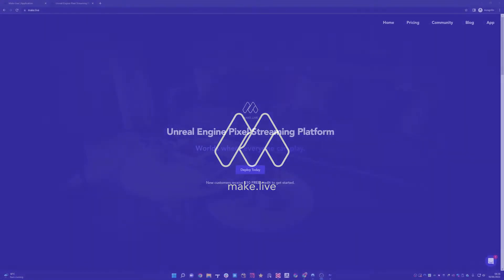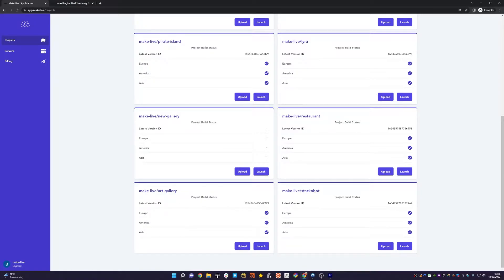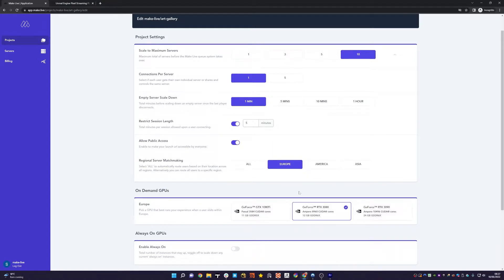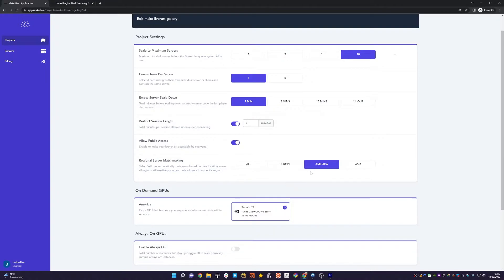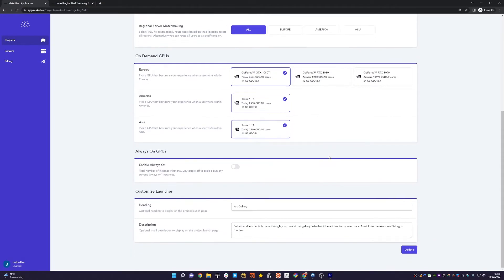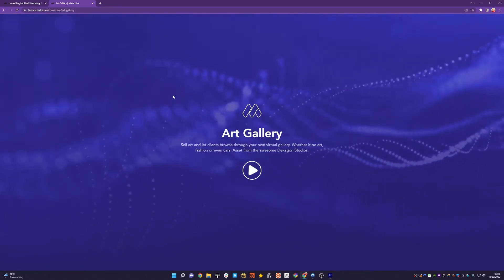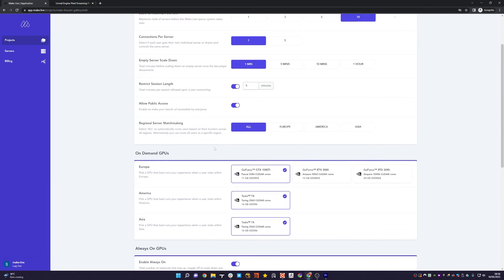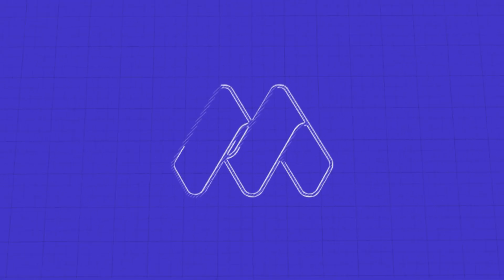Feature Highlight: Multi-Region Support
Feature highlight that showcases the ability to configure servers to start across regions and allow users to experience the lowest latency possible.